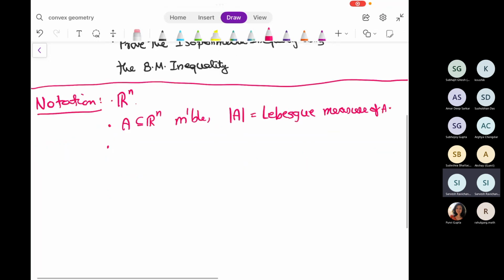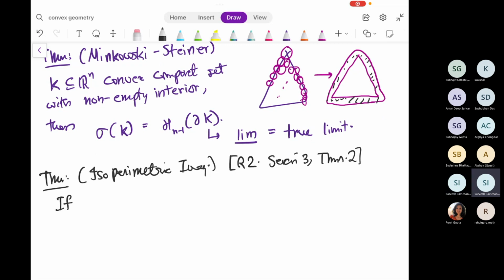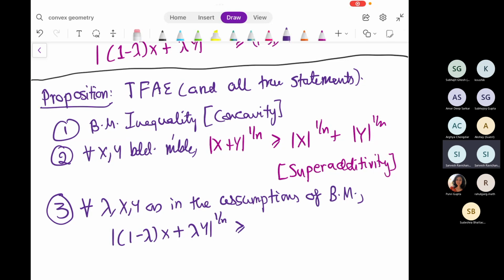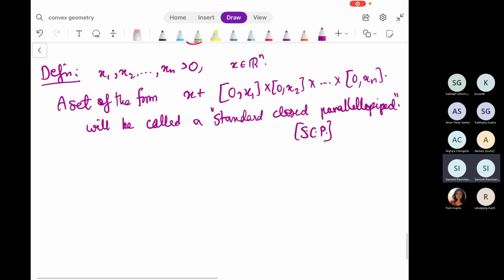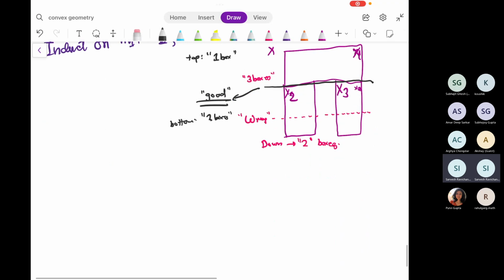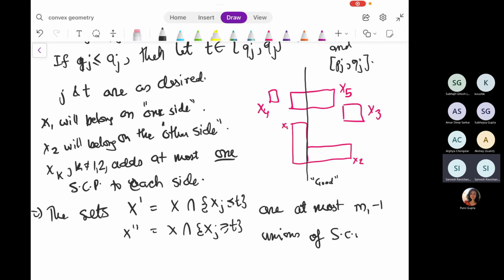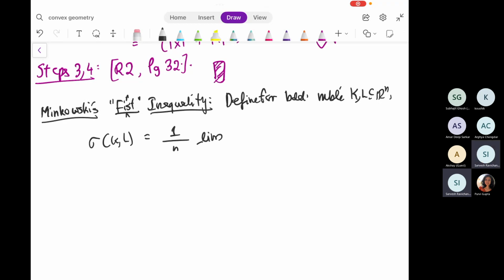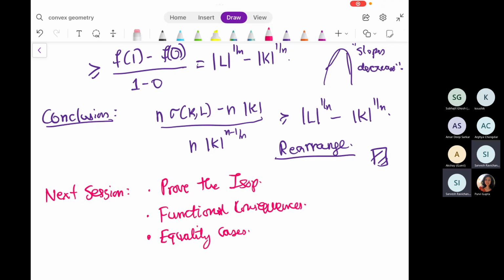Lecture 1 : The Brunn Minkowski inequality and a first proof via Hadwiger -Ohmann cuts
In this first lecture, we prove an extended version of the Brunn-Minkowski inequality and use it to prove a generalization of Minkowski's first inequality.